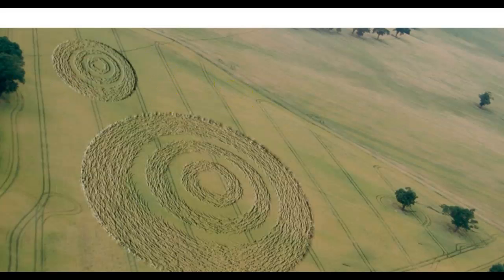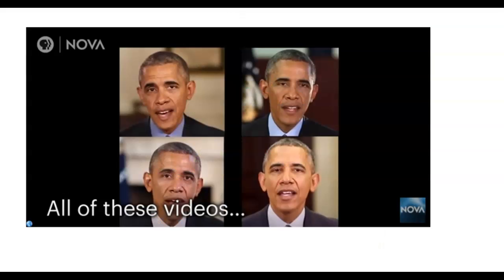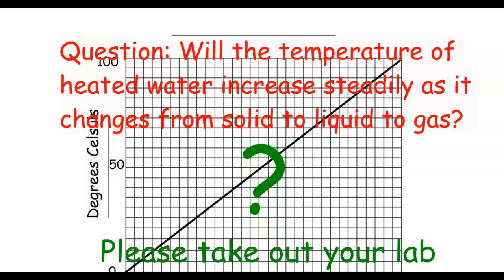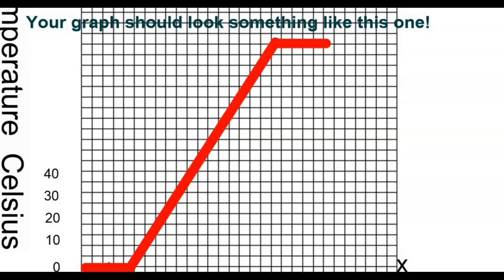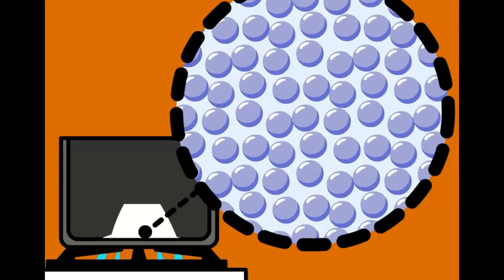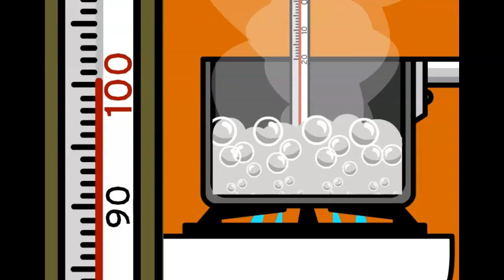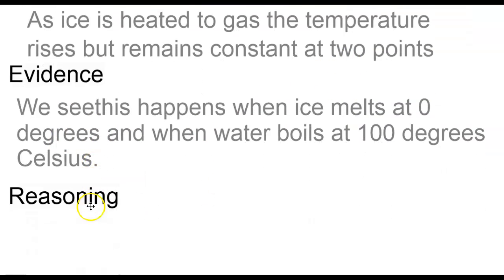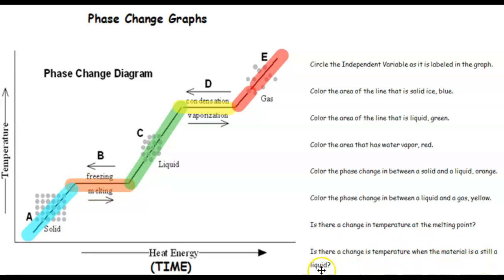Phase Change Graphs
Phase change graphs explained